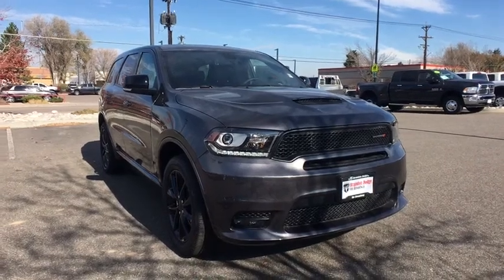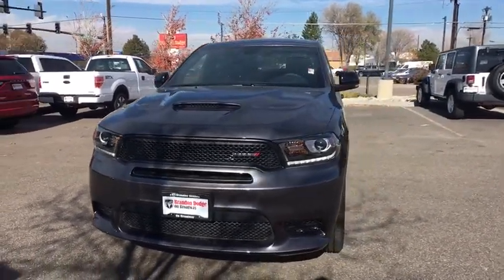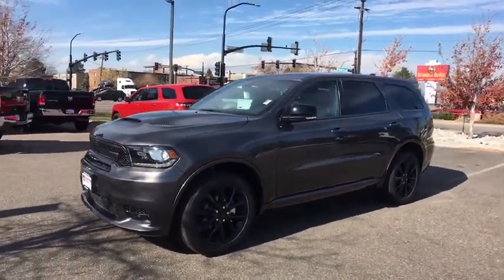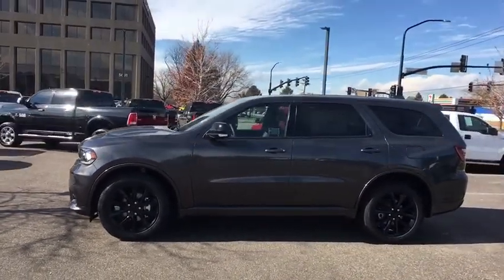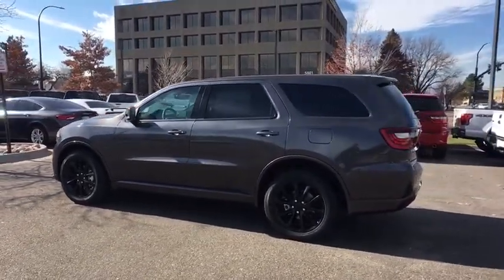2018 Dodge Durango Denver, Littleton, Aurora, Parker, Colorado Springs, CO J0264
Granite Clearcoat  2018 Dodge Durango available in Denver Colorado at Brandon Dodge. Servicing the Littleton, Aurora, Parker, Colorado Springs, CO area.

Brandon Dodge
5600 S Broadway

Quick Order Package 2BC (DISC), Safety/Security & Convenience Group, 2nd Row Fold/Tumble Captain Chairs, Blacktop Package, 295 hp horsepower, 3.6 liter V6 DOHC engine, 4 Doors, 4-wheel ABS brakes, 8-way power adjustable drivers seat, Air conditioning with dual zone climate control, All-wheel drive, Audio controls on steering wheel, Automatic Transmission, Bluetooth, Clock - In-radio display, Compass, Driver memory seats, External temperature display, Front fog/driving lights, Fuel economy EPA highway (mpg): 25 and EPA city (mpg): 18, Head airbags - Curtain 1st  2nd and 3rd row, Heated drivers seat, Heated passenger seat, Heated steering wheel, Memory settings for 2 drivers, Multi-function remote - Trunk/hatch/door/tailgate  windows  remote engine start, Passenger Airbag, Power Activated Trunk/Hatch - Power liftgate, Power heated mirrors, Power windows with 2 one-touch, Rear air conditioning - With separate controls, Rear spoiler - Lip, Remote power door locks, Remote window operation, Tachometer, Tilt and telescopic steering wheel, Traction control - ABS and driveline, Trip computer, Universal remote transmitter